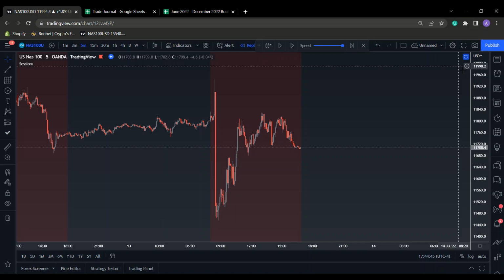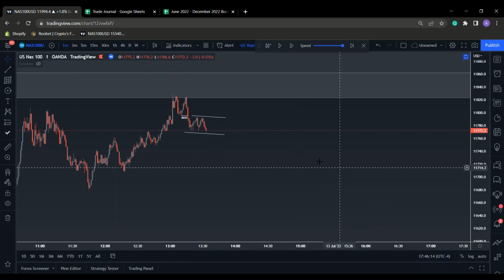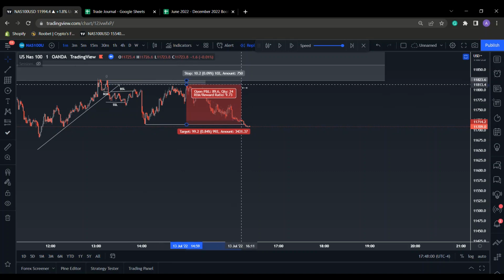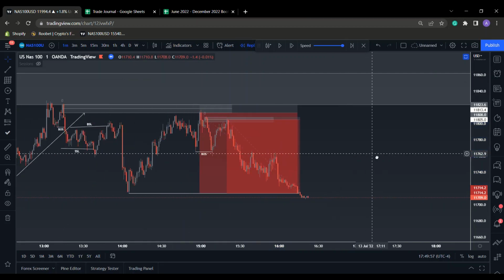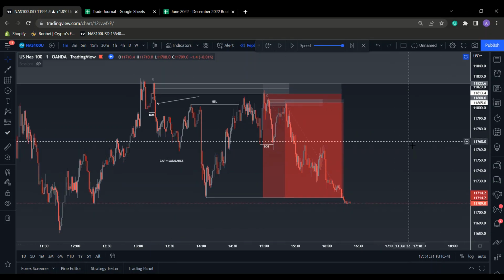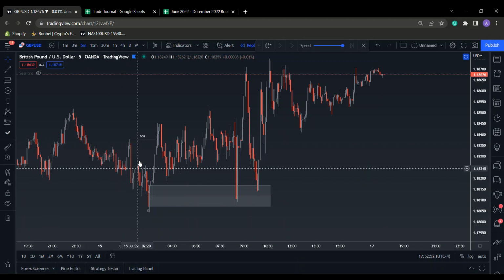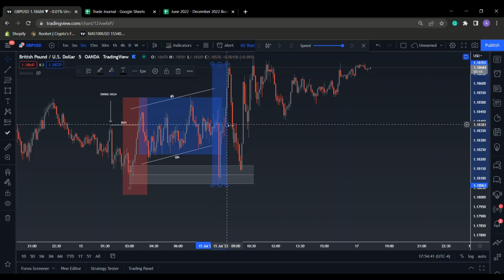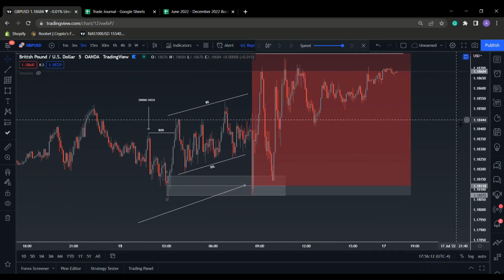How to Find High Probability Supply and Demand Setups in Forex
In this video, I'll be going over determining the highest probability S&D setups while trading Forex. Study and practice. Discord VIP group coming in September.